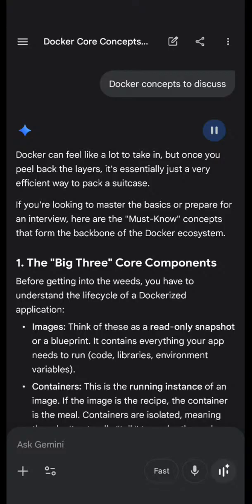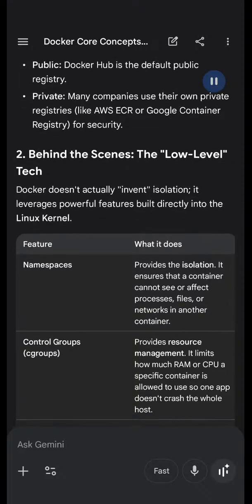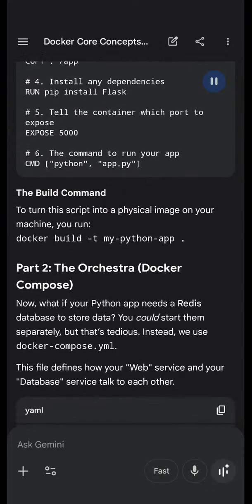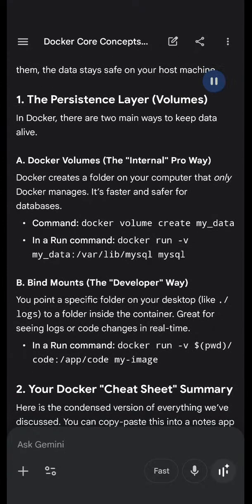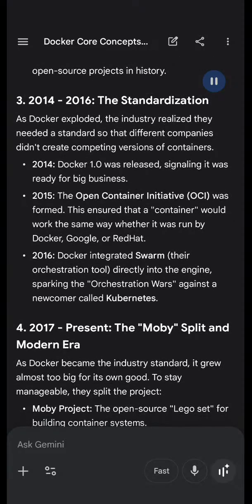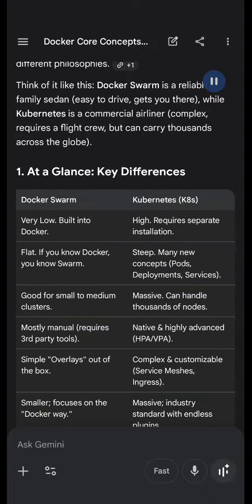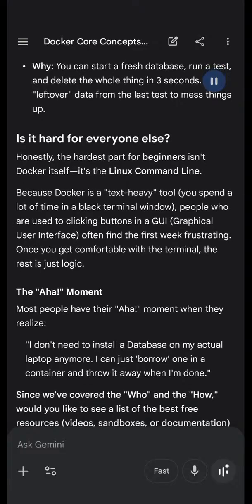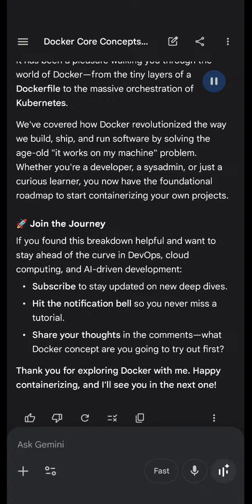🐳 Docker Explained Theoretically | Containers, Images & Architecture | Full Beginner Guide LIVE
Understand Docker from the ground up with a clear theoretical explanation!
In this live session, we break down containers, images, Docker architecture, and how Docker solves real-world deployment problems.
Perfect for developers, DevOps beginners, and anyone curious about modern software deployment.

🔥 What you’ll learn: ✔ What is Docker and why it exists
✔ Docker Images & Dockerfile
✔ Docker Architecture

Start your DevOps journey the right way!